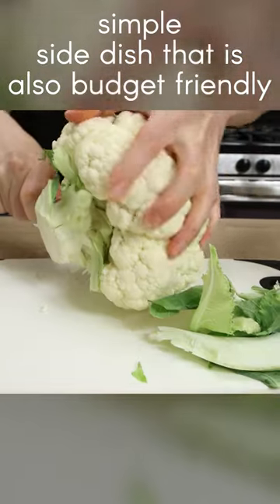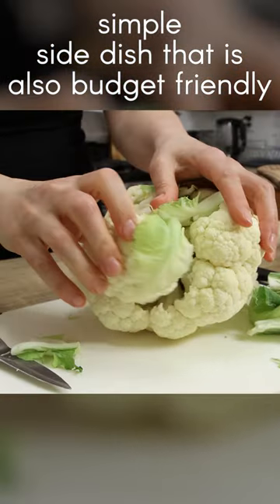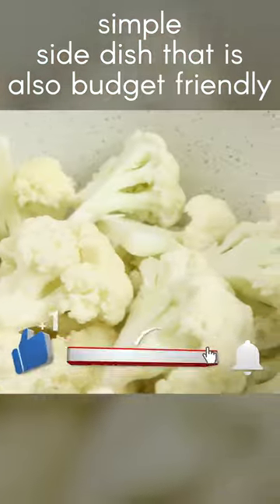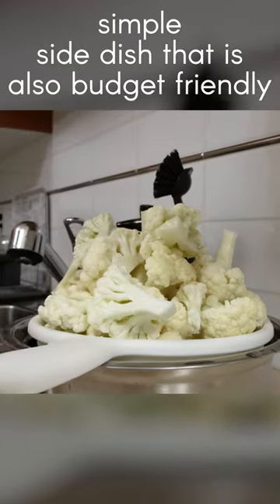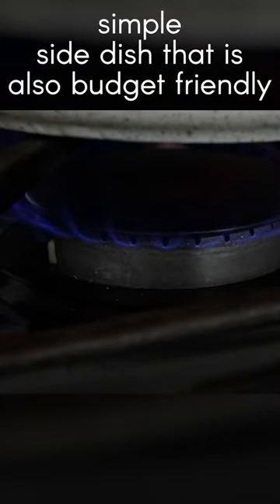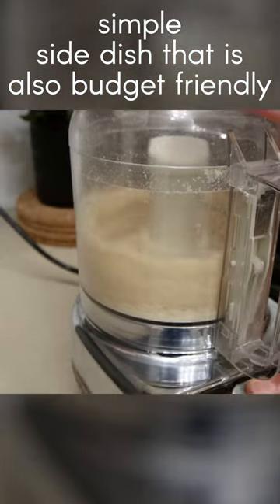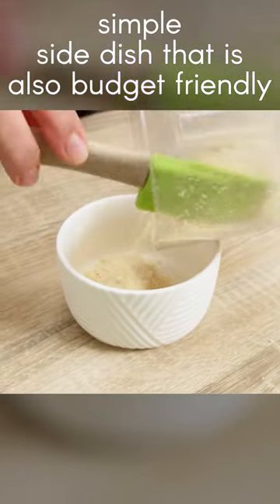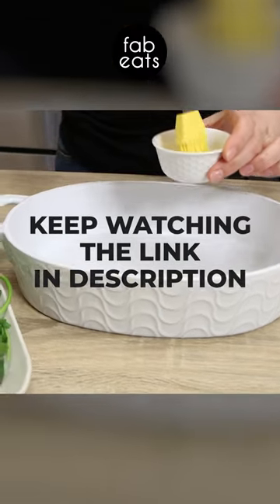Easy side dish with cauliflower and sauce Mornay